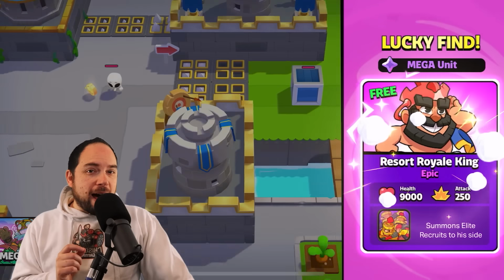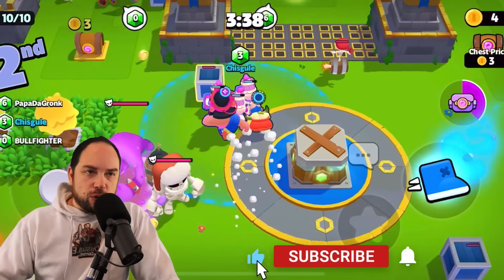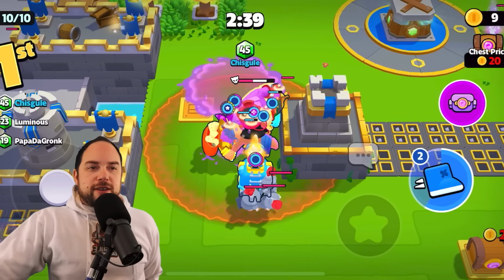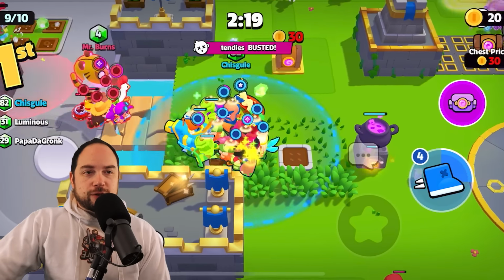Resort Royale King OP in Squad Busters?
Is the Resort Royale King a top 3 MEGA in Squad Busters?

-- Chapters --
0:00 MEGA Start - Game 1
4:11 Game 2
8:19 Game 3
12:20 Conclusions

Cheers,
-Chisgule